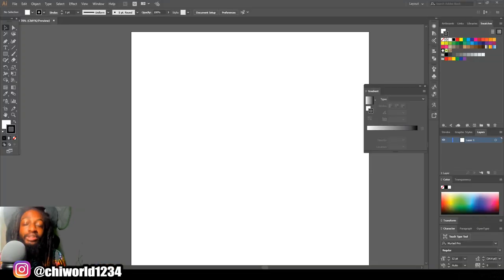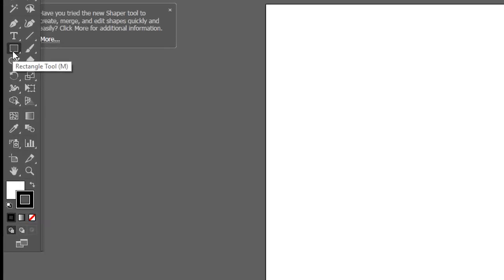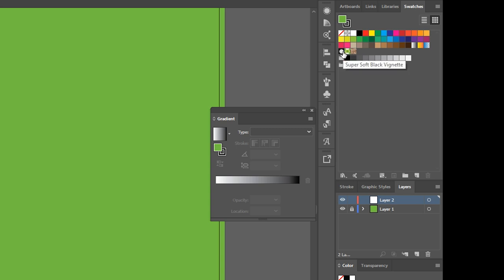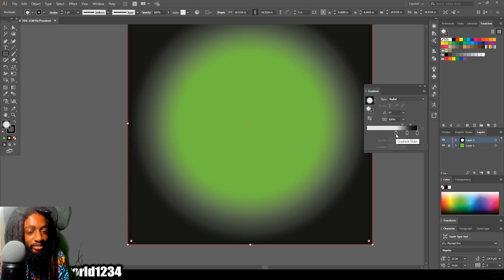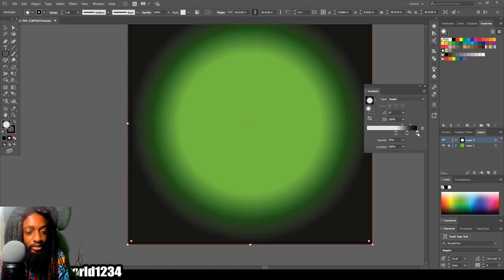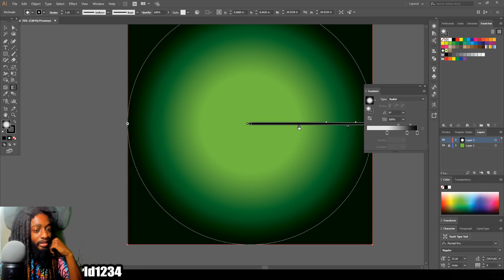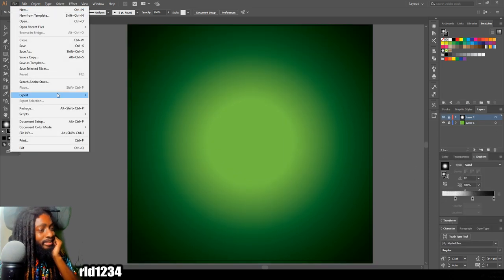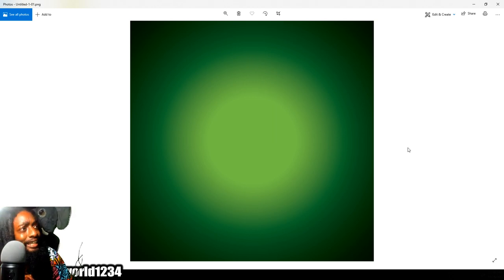HOW TO MAKE GRADIENT BACKGROUND ( ADOBE ILLUSTRATOR )